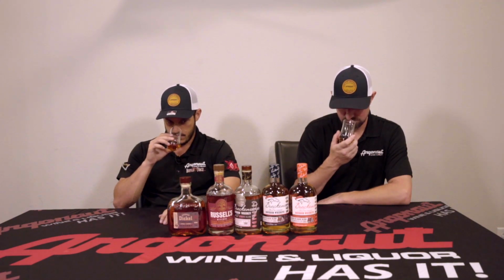Whiskey Wednesday: Single Barrels and Upcoming Events!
Josh and David taste through some of our recent barrel picks, and talk about some of the exciting things coming up at Argonaut!

Download the Argonaut app to stay up to date on the latest barrel releases, allocations, and other news!